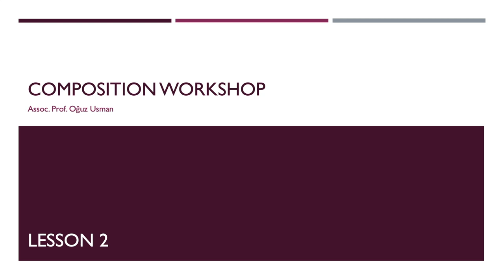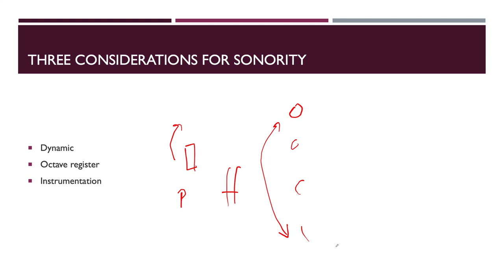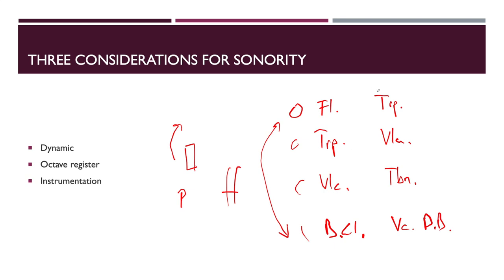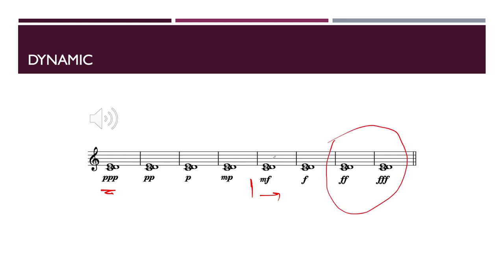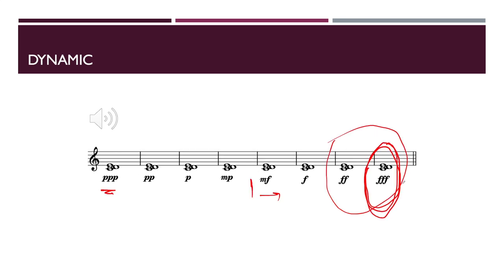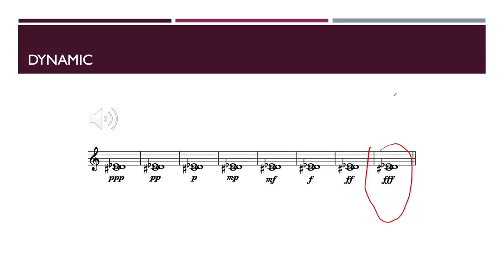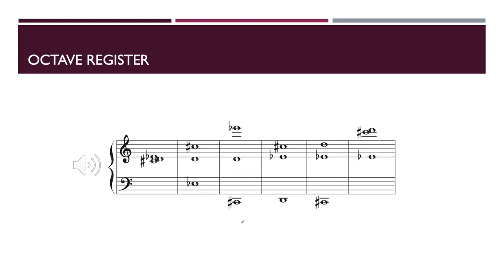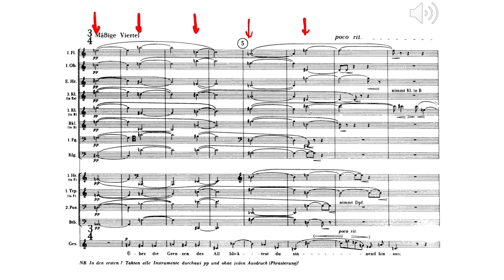Composition Workshop - Lesson 2 (The Three Considerations for Sonority)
This video is about the three considerations for sonority. It also contains the analysis of the opening section of the 3rd movement from Alban Berg's 'Altenberg Lieder' (Five Orchestral Songs, op. 4).